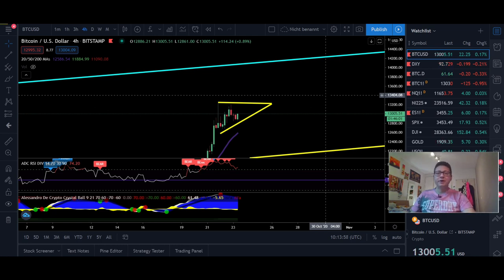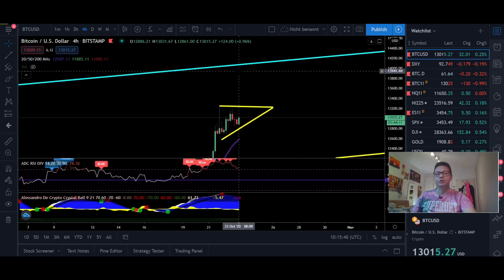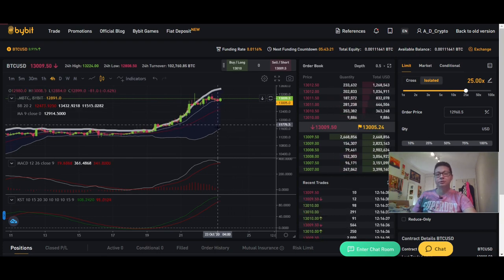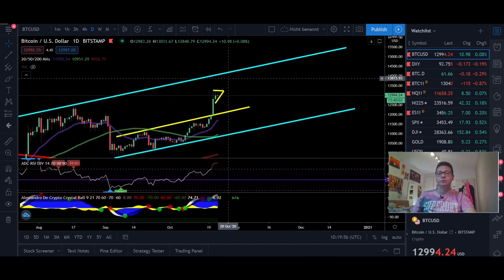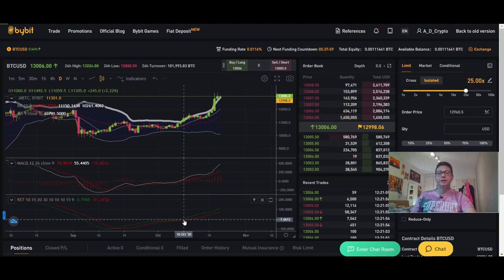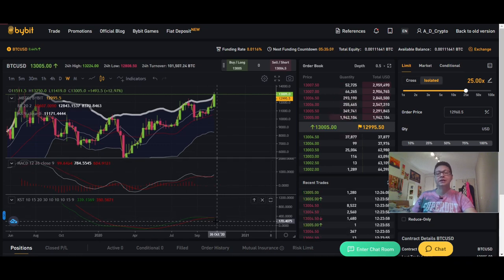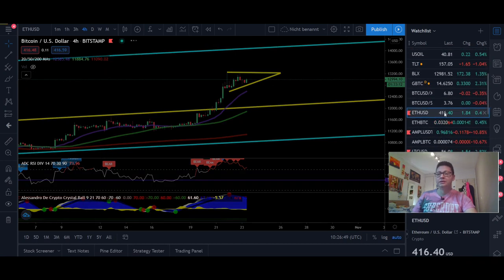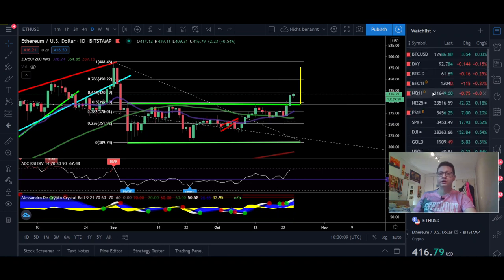BITCOIN ₿ 14K before possible PULLBACK to 11K ¦ ETH BREAKOUT TARGET ¦ Bitcoin TA 23,10,2020